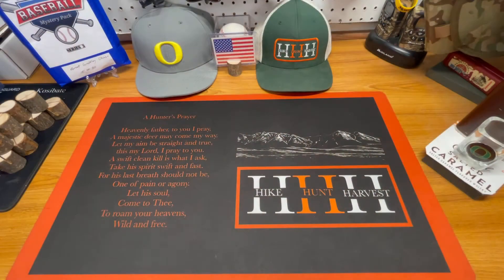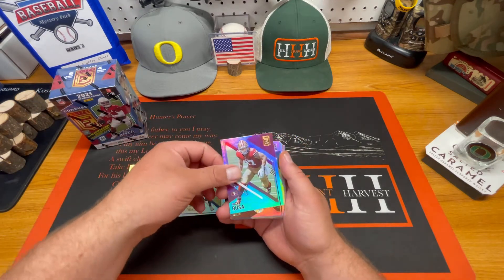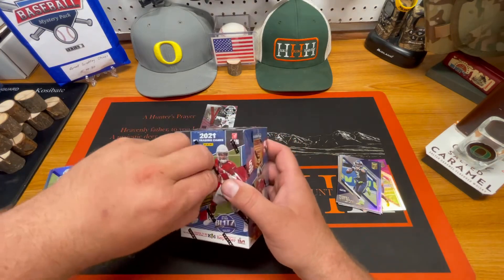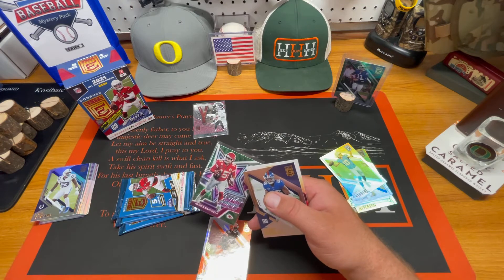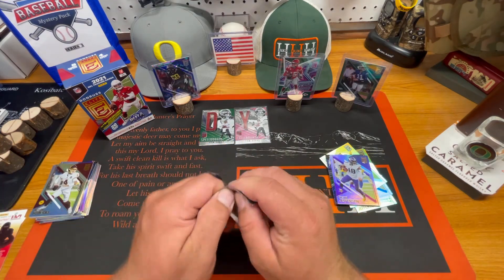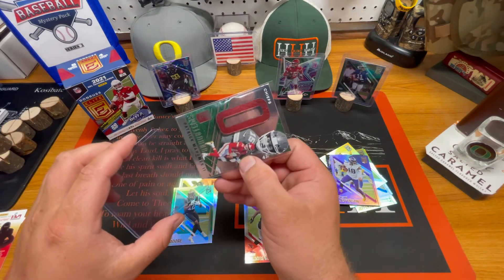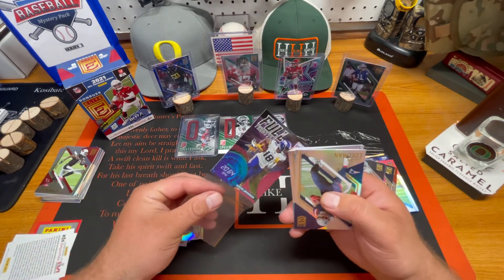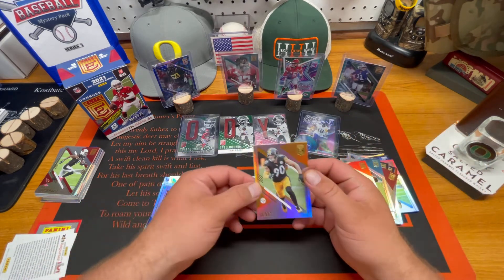2021 ELITE FOOTBALL- Spellbound Chase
Ripping into the Elite football looking for some Trey Lance or completing a Spellbound Set! Let’s go!